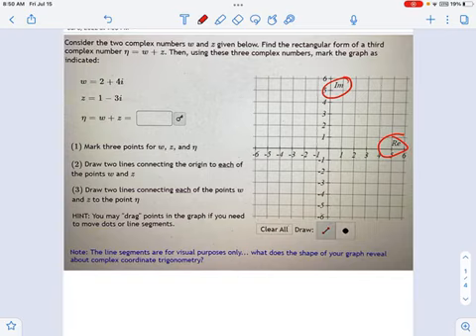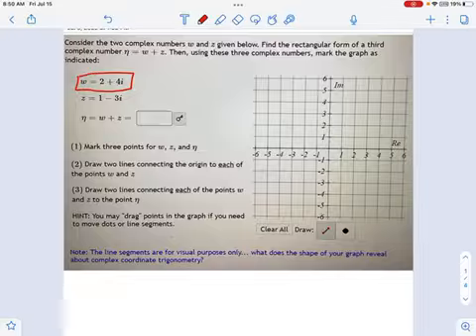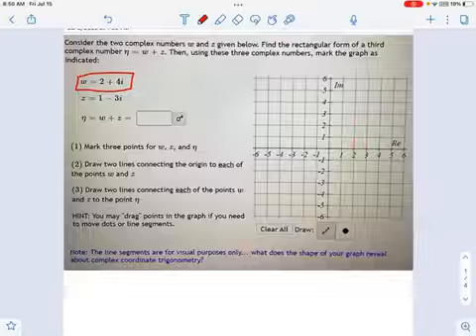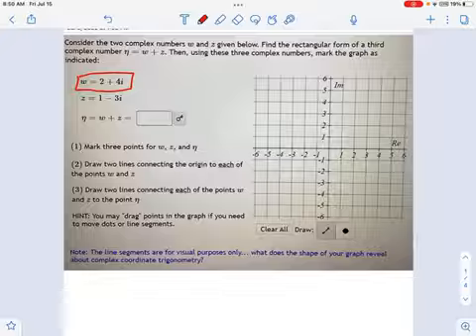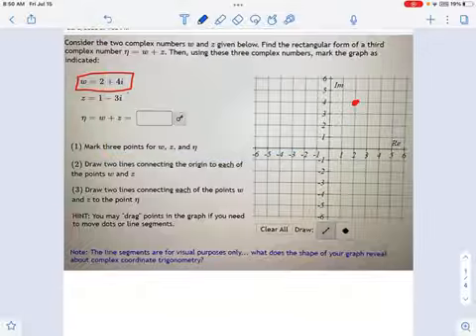SM3.12.32 — Intro Complex Coordinate Plane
Murphy Math --
Introduction to the complex coordinate plane.  How to plot complex numbers in rectangular (Cartesian) form.  Includes discussion of the addition of complex numbers with a graphical representation of the complex parallelogram.